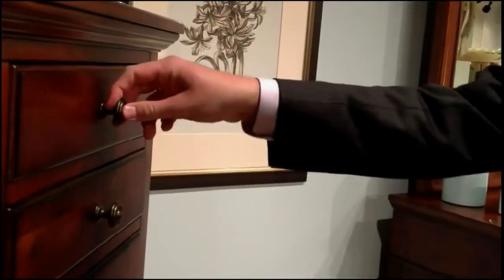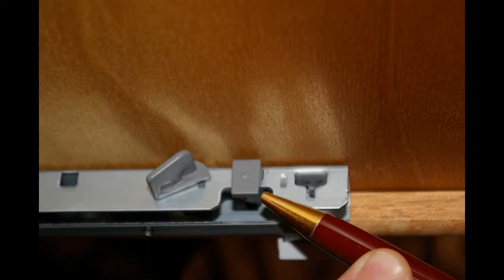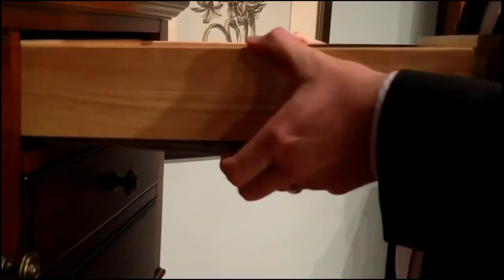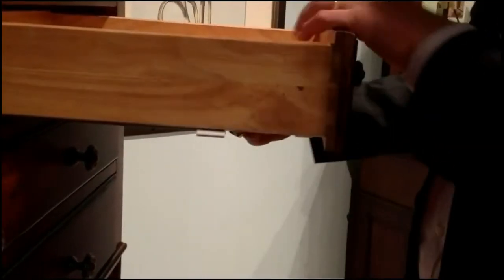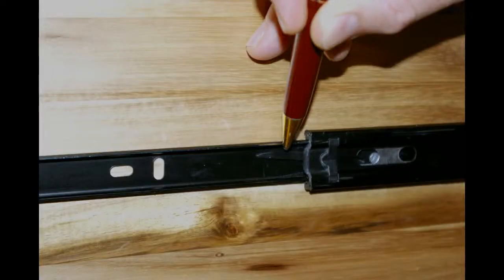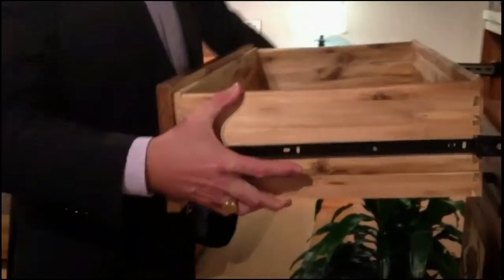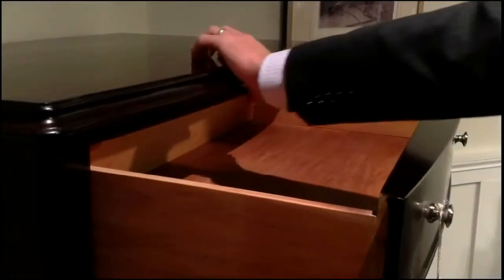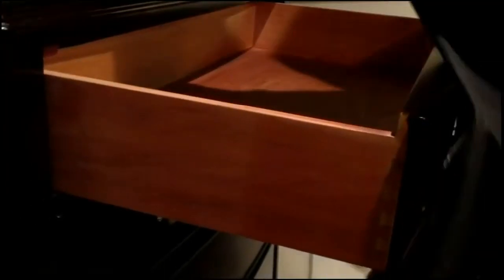Drawer Insertion and Removal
A short "how to" video on the method of inserting and removing drawers in our Collections.